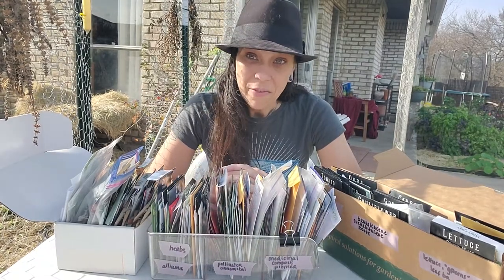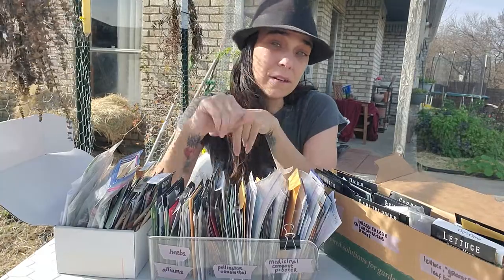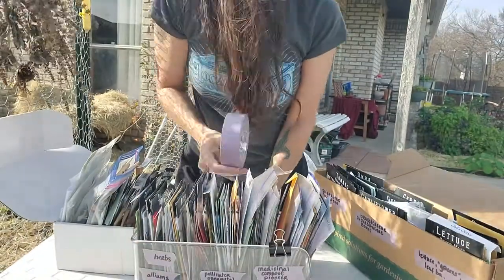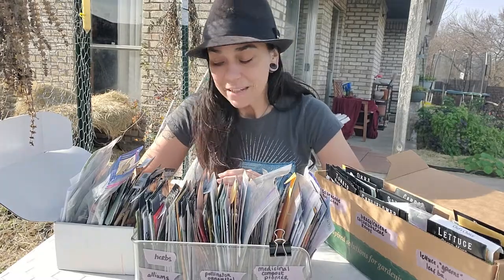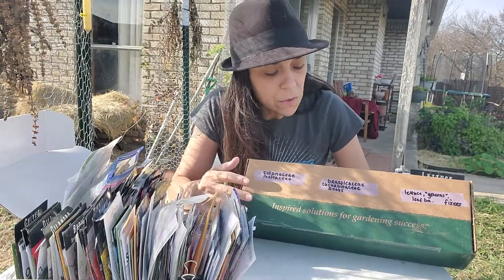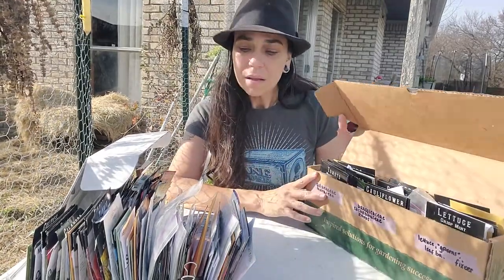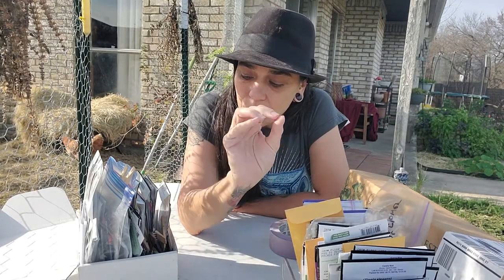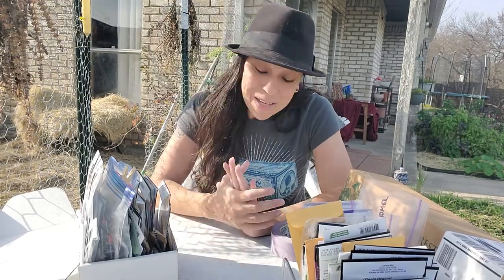Seed Organization Ideas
How should you organize your seeds? Let's talk about a couple of ideas to help you get your seeds ready - it's almost time to start some!

North Texas permaculture garden, Zone 8a